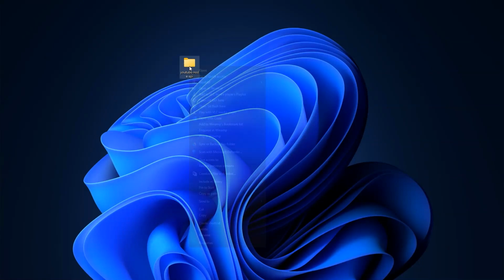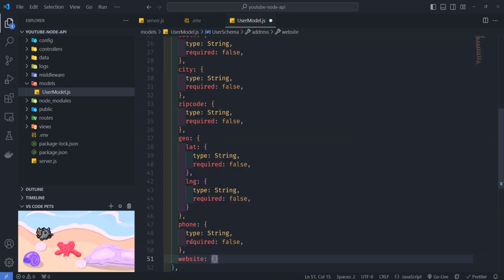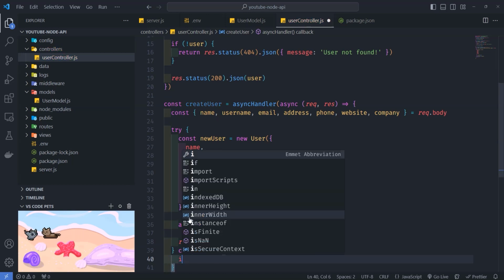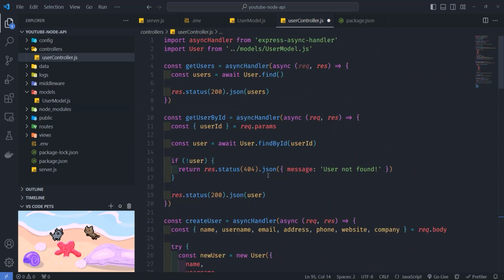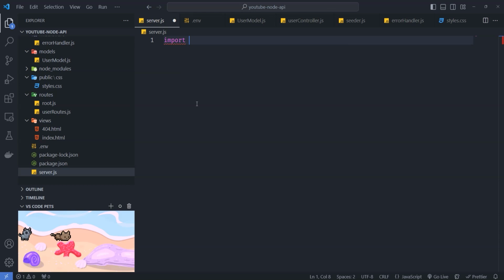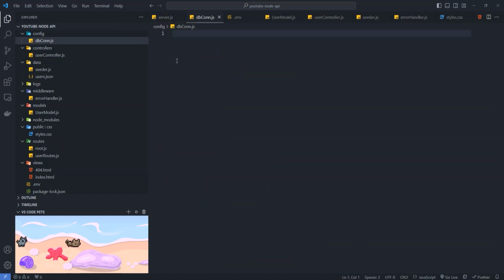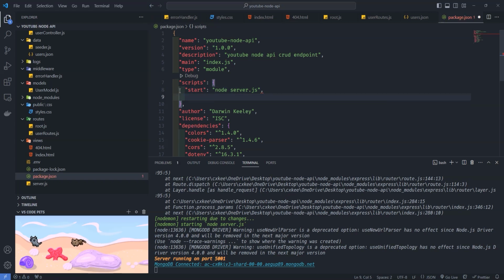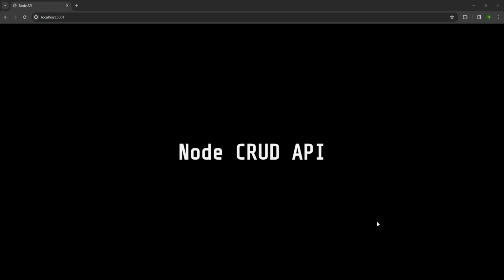Building a Node API Mirroring JSONPlaceholder | Part 1: User Endpoint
🚀 Welcome to Darwin Keeley! 🚀

In today's tutorial, join me, Darwin Keeley, as we embark on a coding adventure to build a powerful Node.js API mirroring the functionalities of JSONPlaceholder. I've divided this comprehensive guide into parts to make sure you grasp every concept, and this is Part 1: Setting the Foundation.

🔧 What to Expect in Part 1:

Setting the Stage: We'll kick things off by preparing our development environment and setting up the essential tools.
Initial Endpoint Setup: Get ready to dive into the code as we establish the initial endpoints for our Node API.
Whether you're a seasoned developer looking to expand your Node.js skills or a beginner eager to learn, this series is tailored for you. I'll guide you through each step, explaining concepts along the way.

Thanks for joining me on this coding journey. Without further ado, let's jump into Part 1 and start building our Node API. Happy coding!